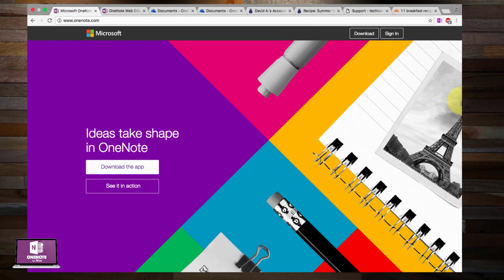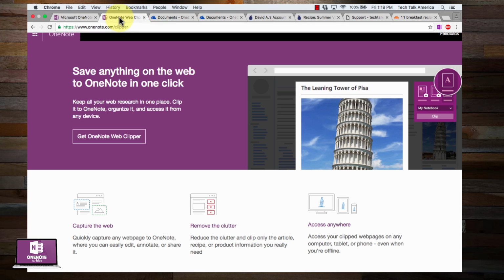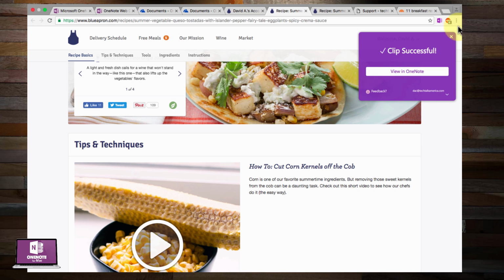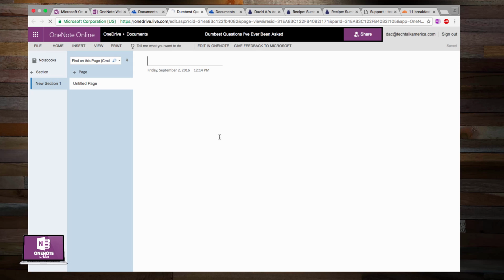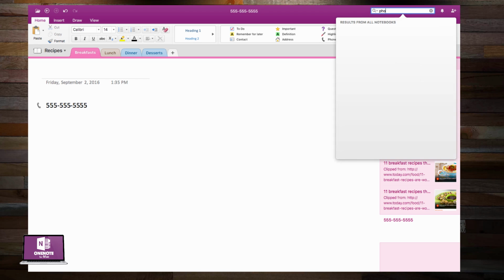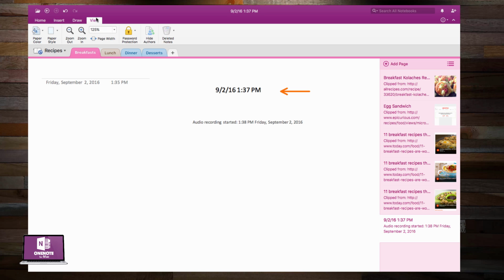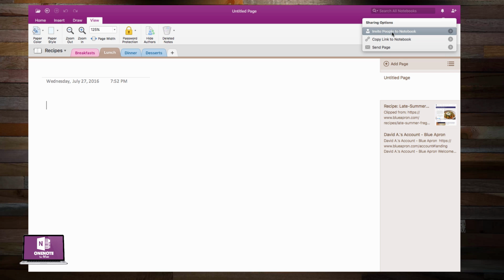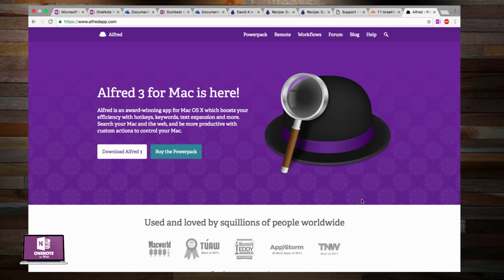OneNote for Mac 2016 Tutorial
Microsoft OneNote is a powerful note-taking application and in this tutorial we'll cover all the basics to get you up and running. If you'd like the premium version of this class which is downloadable and includes a PDF guide with David's notes, you can check it out on our

Links Mentioned In This Video:
(ends up redirecting to the Mac App Store)

Our Class on Alfred (older class, but still contains accurate information)